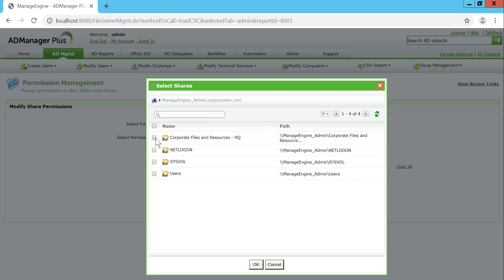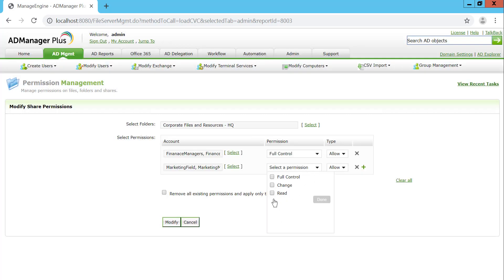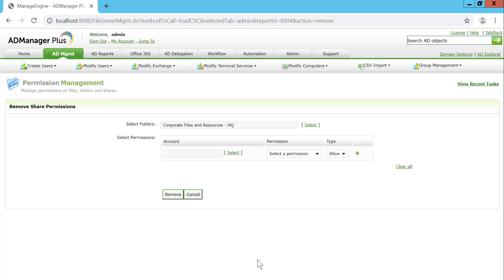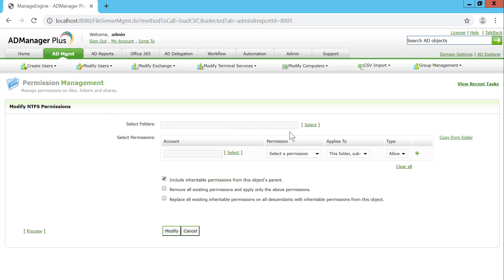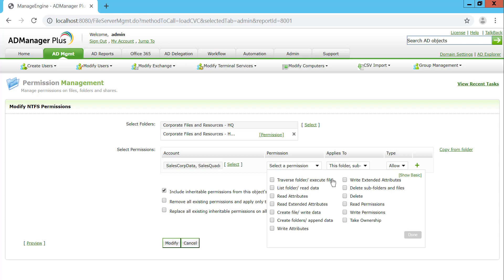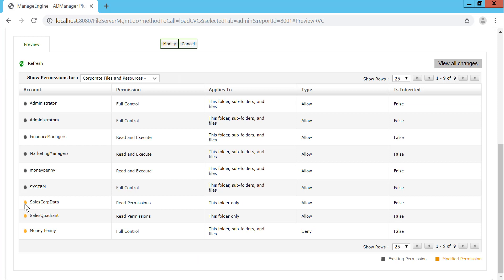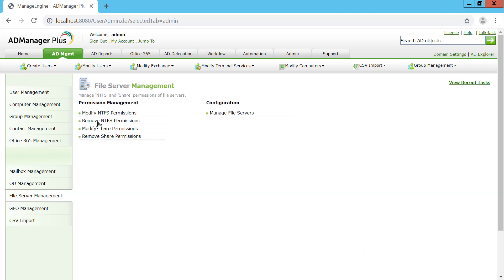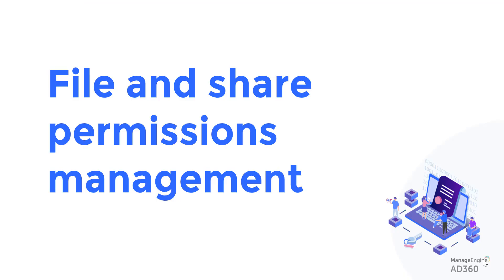How to manage NTFS permissions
With ADManager Plus, admins can set fine-grained NTFS permissions with user and group-based access restrictions, ensuring there's no over-permissive access to sensitive files. The tool also allows admins to provide time-based access to critical files and folders, which, in turn, enables them to comply with the just-in-time access principle and reduce the risk of data loss. Using ADManager Plus, admins can copy the NTFS permissions on one object and apply them to another object. Admins can also provide certain technicians with NTFS and share permissions modification capabilities, including the modification of inheritable permissions.